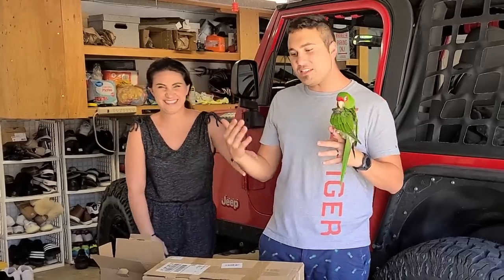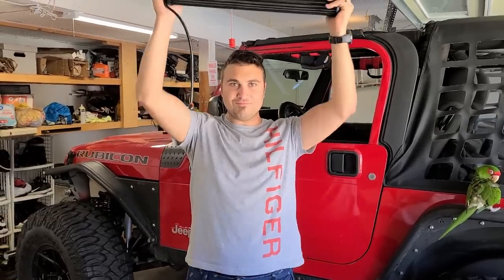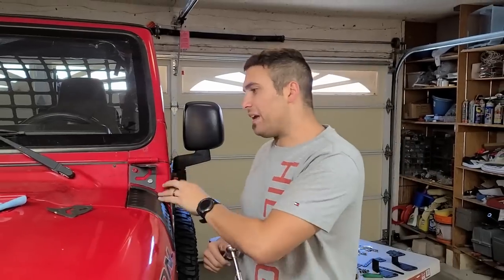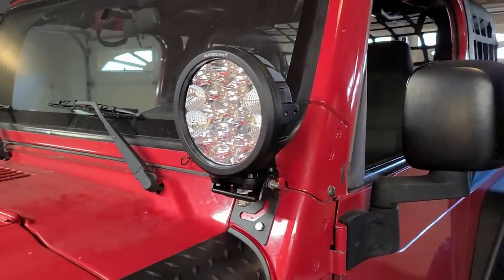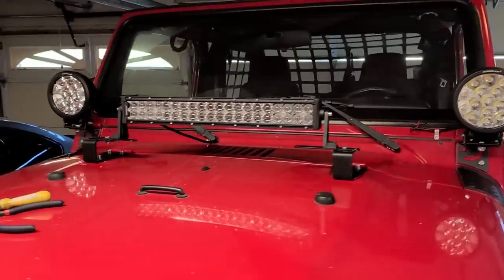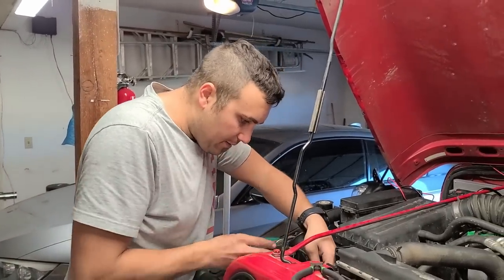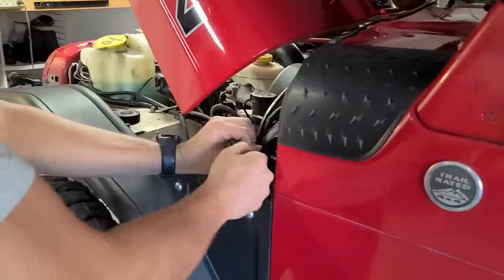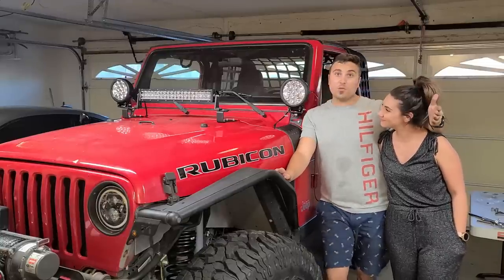We Install LED Lights Without Adding a SWITCH on our RUBICON - Ultra Powerful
We have 3 jeeps, two of which have over windshield light bars. While we love having them and their light output, we wanted to see if we could get similar light from better made light bars from the a pillar and on the hood. If you know these light bars, you know that they can be loud in terms of making a droning sound and whistling. Basically with this set up, you get the best of both worlds. Bright lights without the loud sounds. Hope yall enjoy and let us know if you have any questions!

Check us out on Facebook!

IF you want to check out some of our favorite jeep mods as well as the parts in this video, here you go!
Auxbeam 7 inch Light pods
Auxbeam hood light bar
Shrink electrical connectors 540 piece
Electrical tools
Cheap OBD2 scanner
Plug and play HALO LED headlights
Smoked LED turn signal
Steel Stinger Front bumper
Smittybilt cargo cover
Rocktrix Rims
Rocktrix wheel spacer adapter
Affordable sun shade
Rear LED tail lights
Synthetic winch line
Aluminum winch plate
Rubicon DECALS
RGB rock lights
Scrubblade wipers
Red roll cage fire extinguisher holder
Auto fire extinguisher
Cowl Guards Jeep TJ
4wd Kings light bar
Stubby antenna